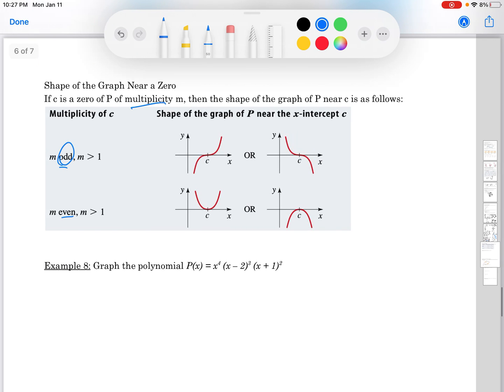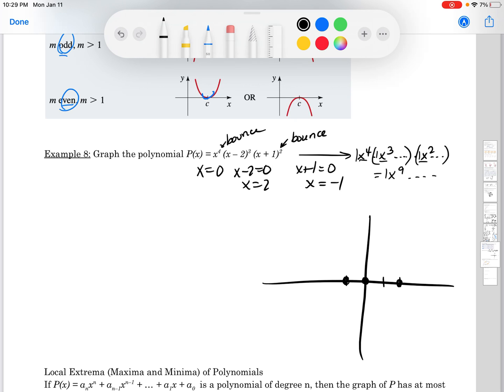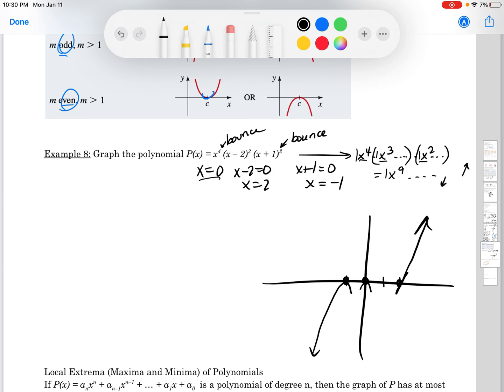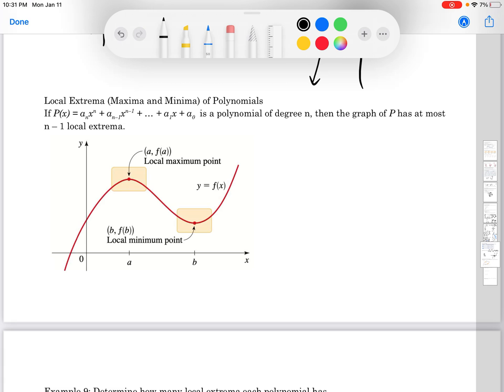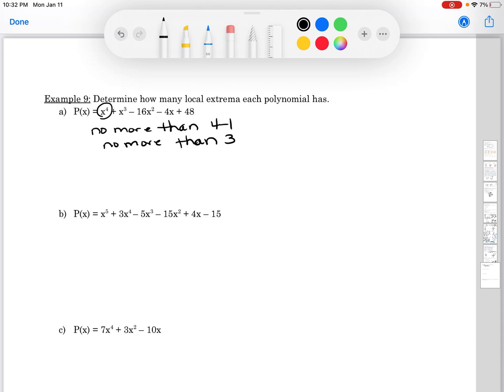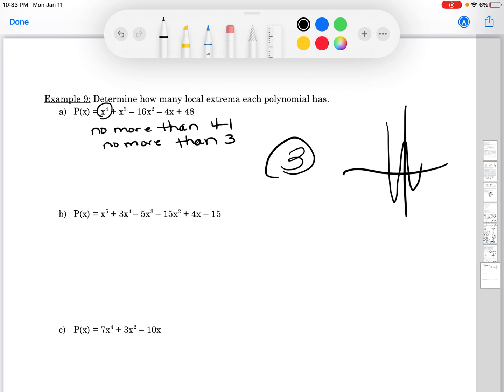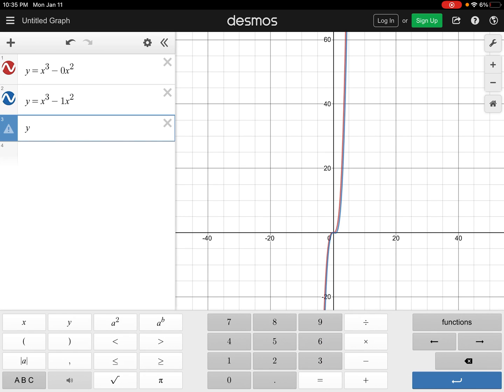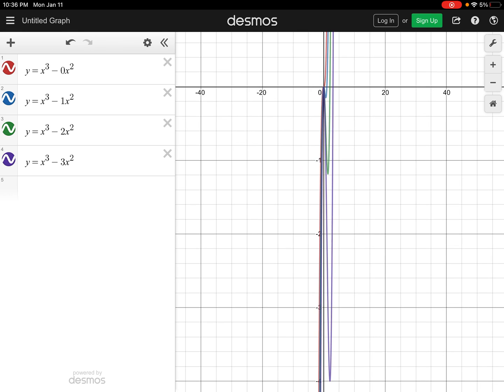Algebra 2 Honors 4 2 Polynomial FUnctions and Their Graphs part 4